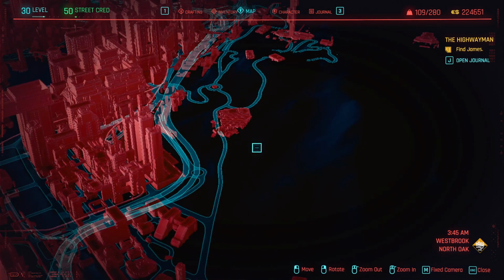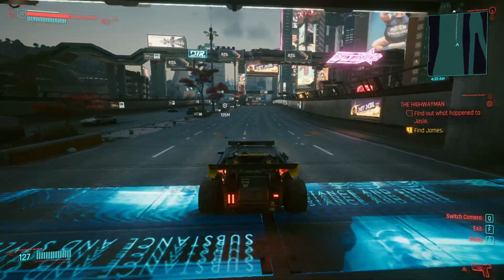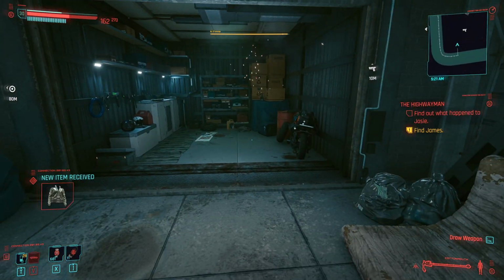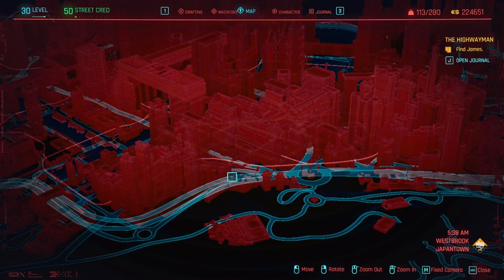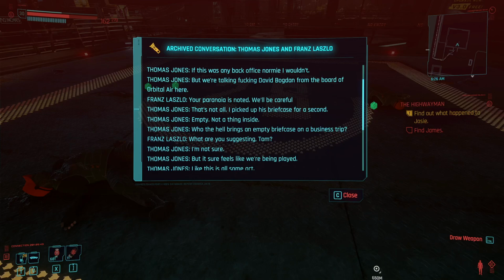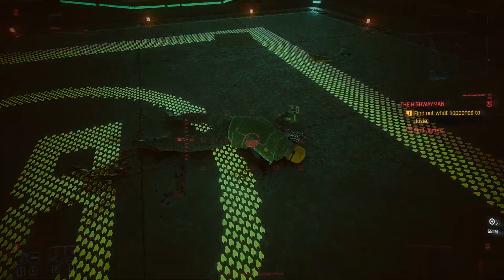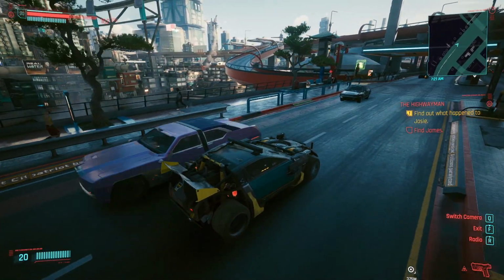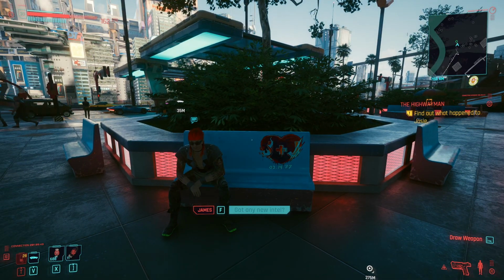Cyberpunk 2077 Lets Play Part 98 Where is James in the Highwayman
00:00 Welcome Back
00:15 Image for the Highwayman
05:20 Wrong Location
15:30 Back at the Garage
15:40 another Look at the Image
27:00 Looking for Benches
30:05 Convo - Thomas Jones and Franz Laszlo
42:10 Surprise
43:50 Talk to James Ito
47:55 Like and Subscribe

More information on Cyberpunk 2077
Developer: CD Project RED
Publisher: CD Project RED